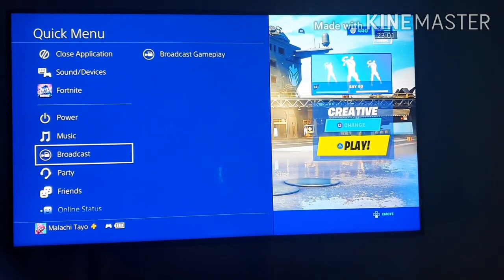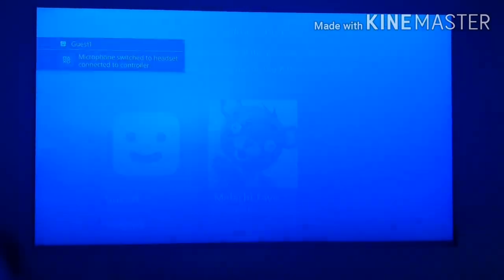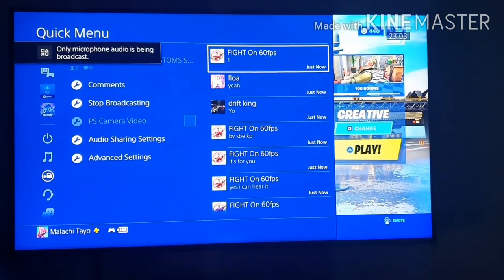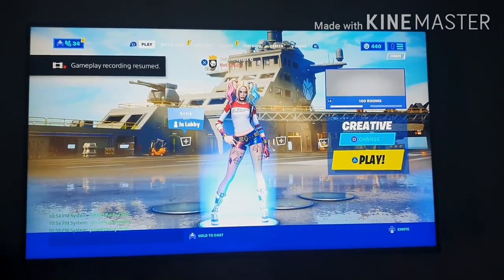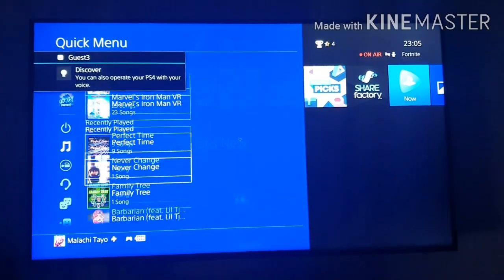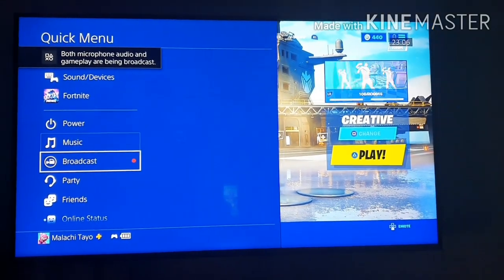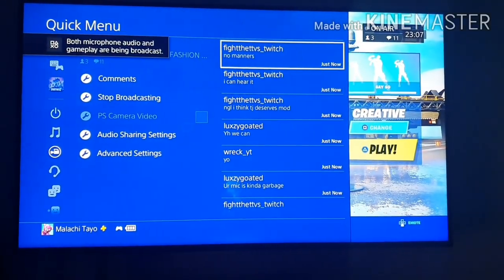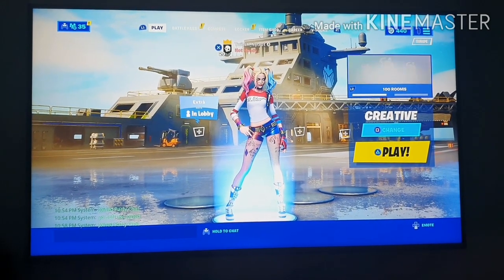HOW TO STREAM ON YOUTUBE/TWITCH ON PS4/XBOX & LISTEN TO MUSIC WITH STREAM HEARING IT *WORKING 2021*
Quick Tutorial on HOW TO STREAM ON YOUTUBE/TWITCH ON PS4/XBOX & LISTEN TO MUSIC WITH STREAM HEARING IT *WORKING 2020*

Step 3 - (Most Important Step) Follow my Trovo, Be active in streams, Comment Trovo Your Trovo AcCount name!